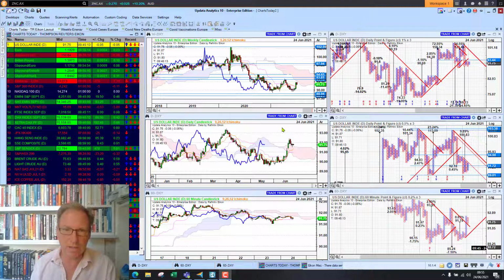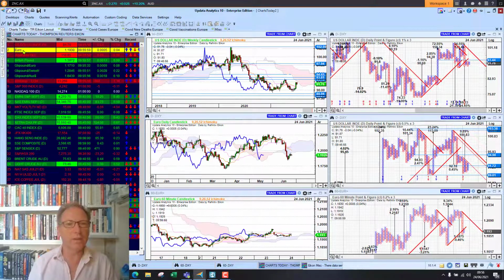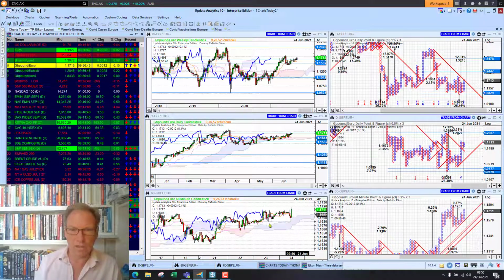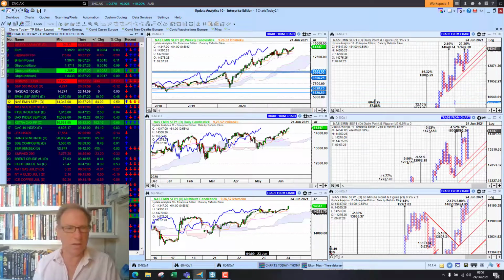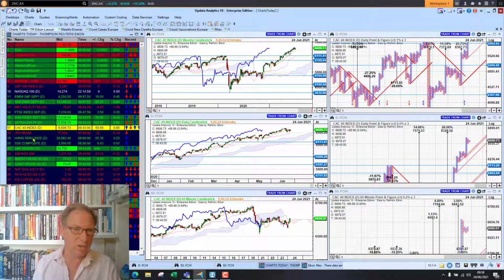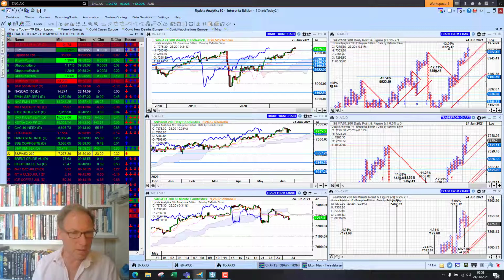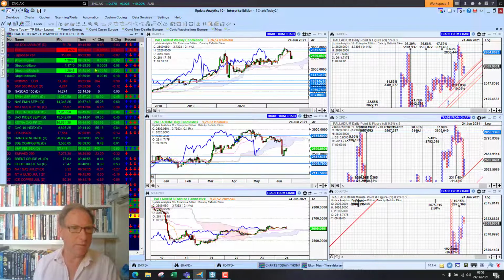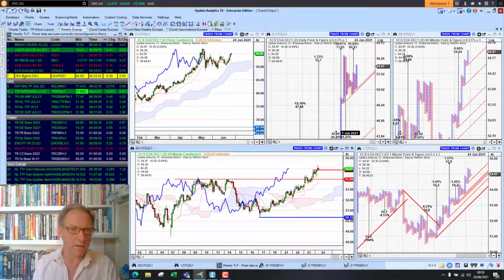Charts Today – 24 June 2021 – Markets steady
Dollar, Bitcoin steady. US Stocks set to open up today based on futures. Europe, Asia mostly up. Gold, Silver start recovery. Crude oil up, European energy higher.